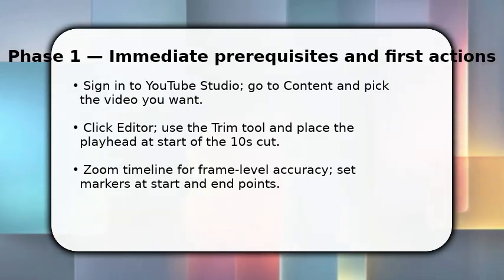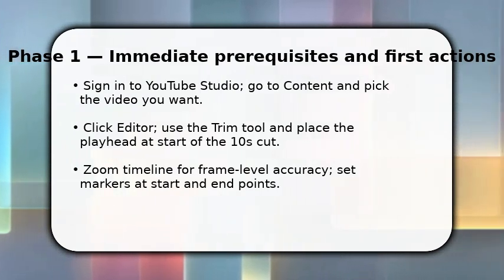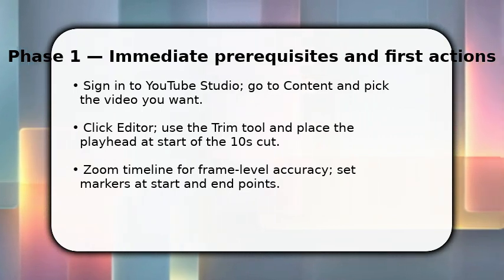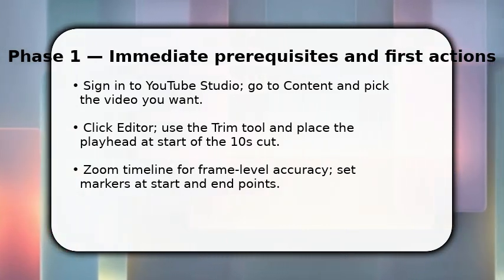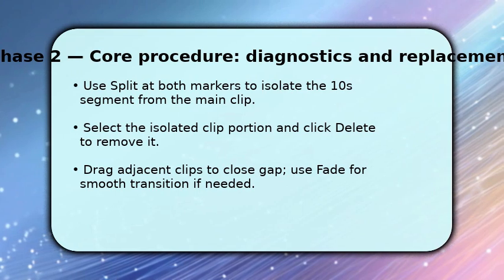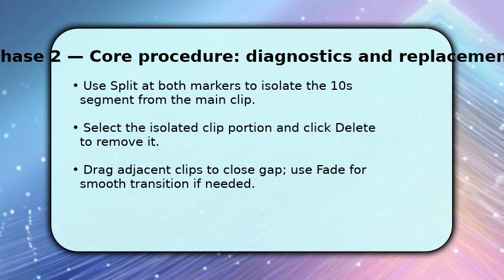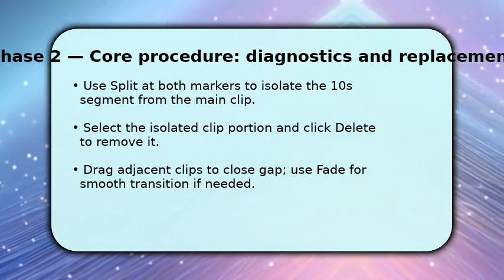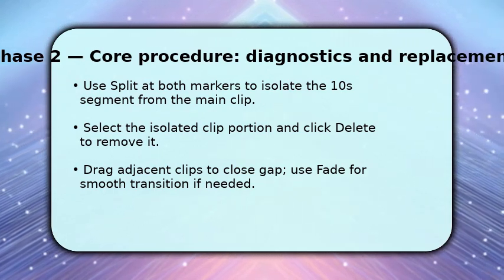How to Remove Youtube Video 10 Seconds - Step by Step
How to Remove Youtube Video 10 Seconds - Step by Step | 🔒 Surfshark VPN Deal — Stay private and secure. $1.99/mo + 3 Months Free ▸

Learn the quick and easy method to remove just a portion of your YouTube video, specifically the first 10 seconds. This guide provides step-bydictory instructions for editing videos within Google's Video Editor tool.

How to Remove Youtube Video, Remove First Ten Seconds from YouTube, Editing Videos on YouTube,